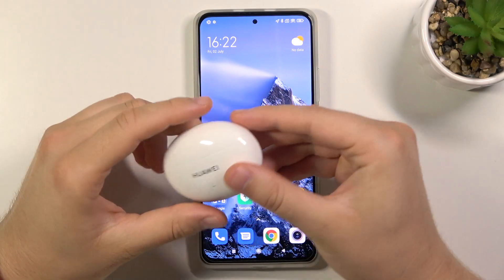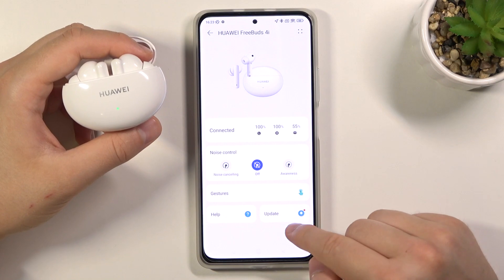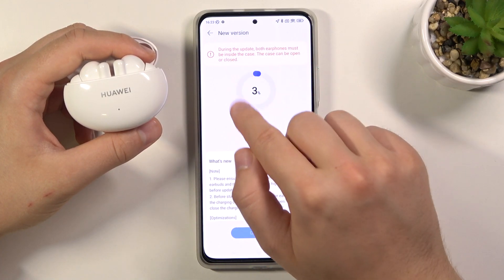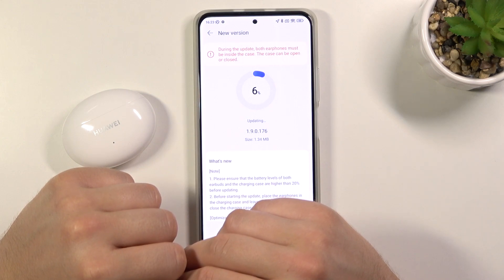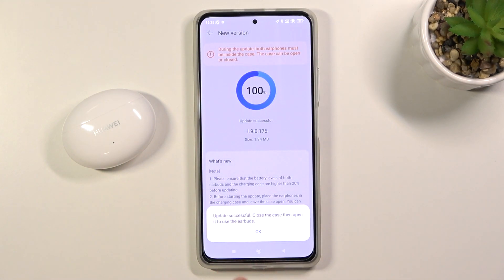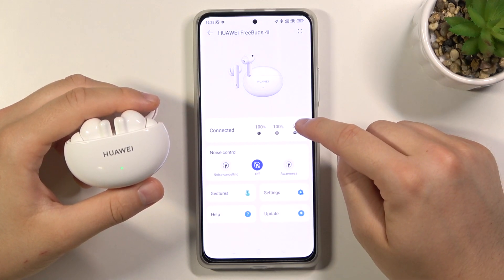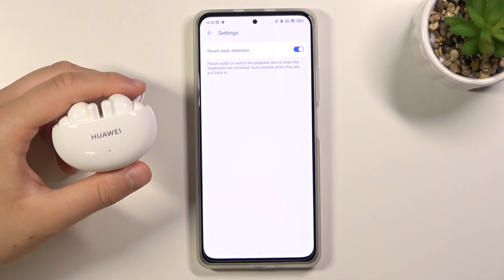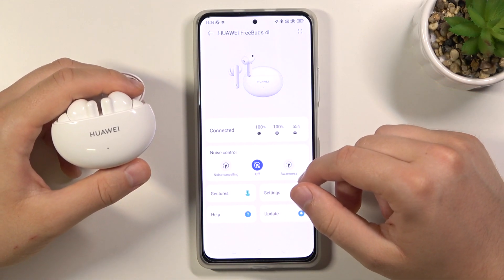How to Update Software in HUAWEI FreeBuds 4i – Install Latest System Version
Find out more info HUAWEI FreeBuds 4i:
Do you want to use additional options for HUAWEI FreeBuds 4i? Are you looking for a possibility to update the software of HUAWEI FreeBuds 4i? We would like to present the video guide, where we explain to you how to use HUAWEI AI Life App to update the HUAWEI FreeBuds 4i system version. If you wondered how to stay up to date with HUAWEI FreeBuds 4i, follow the attached instructions and without any problem, download and install the latest system version of HUAWEI FreeBuds 4i. Let’s use the above guide and update HUAWEI FreeBuds 4i we show to you. Visit our HardReset.info YT channel and discover many useful tutorials for HUAWEI FreeBuds 4i.

How to update HUAWEI FreeBuds 4i? How to install latest system version of HUAWEI FreeBuds 4i? How to download newest system version of HUAWEI FreeBuds 4i? How to stay up to date with HUAWEI FreeBuds 4i? How to get additional options for HUAWEI FreeBuds 4i? How to use updated HUAWEI AI Life App?